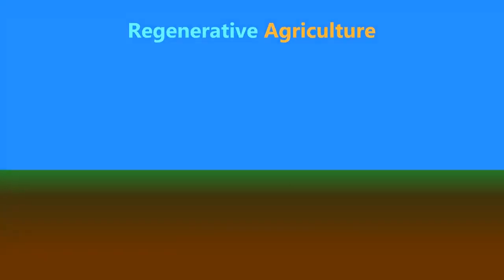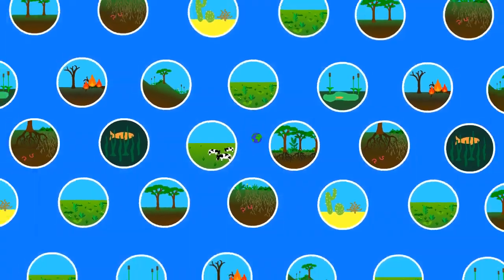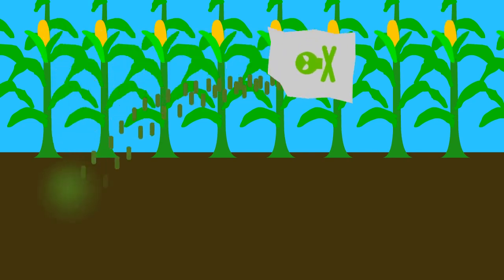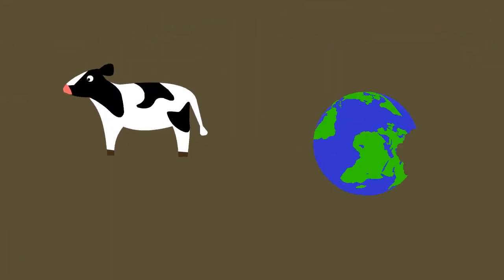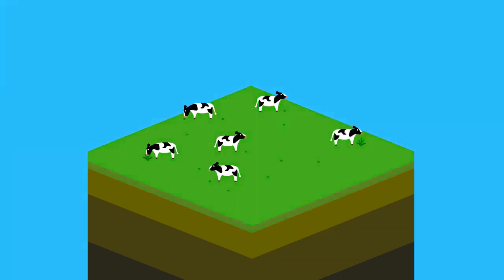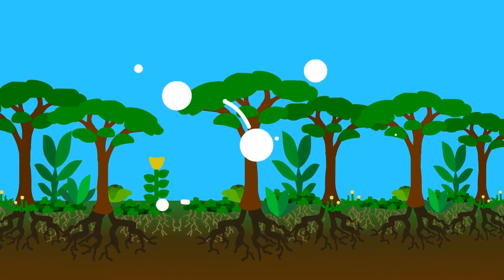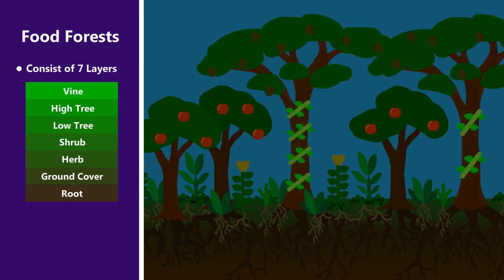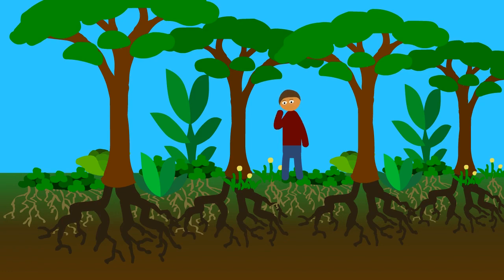What is Regenerative Agriculture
Regenerative agriculture is an effective way to restore biodiversity and stabilize the climate, but what exactly is it? This video explores three different regenerative practices that have great potential both in food production and in healing the land.